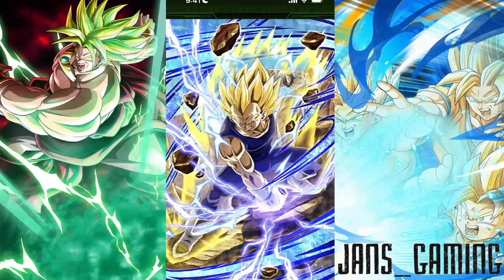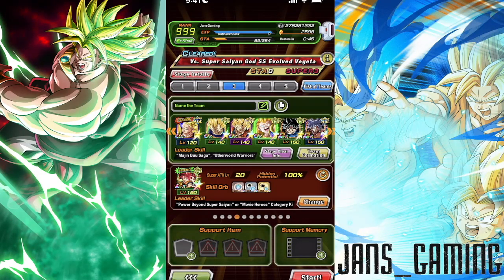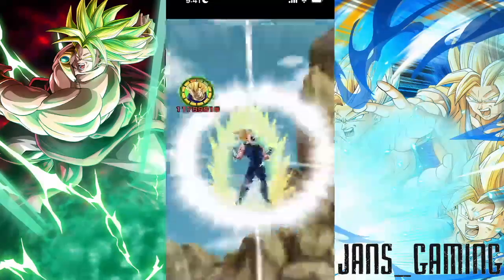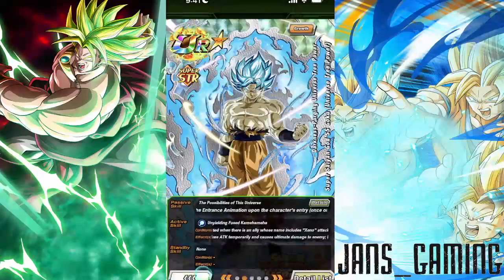AMAZING EZA!! REVISITING THE BEST TEQ MAJIN VEGETA TEAM BUILDS! (DBZ: Dokkan Battle)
Revisiting 3 team builds that you could now be running your newly EZA'd TEQ Majin Vegeta on.

What type of build are you using??